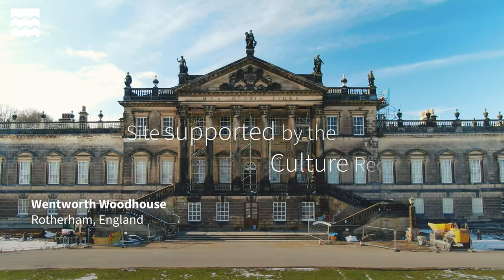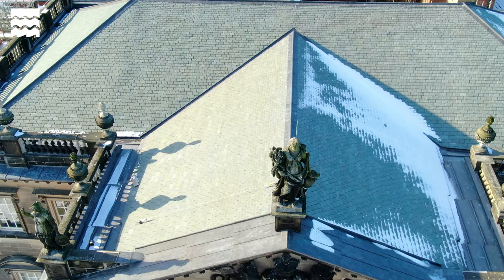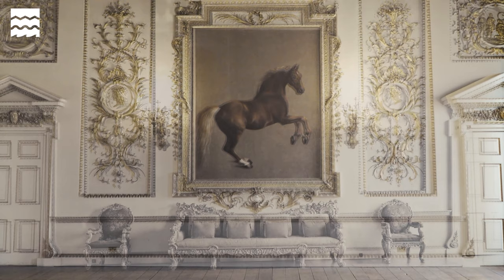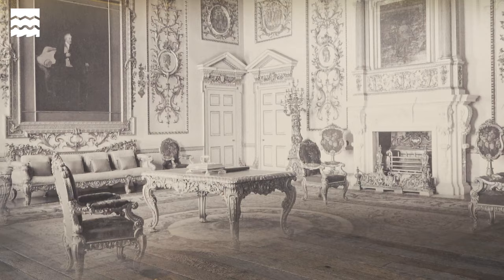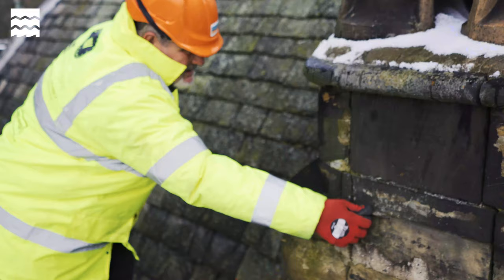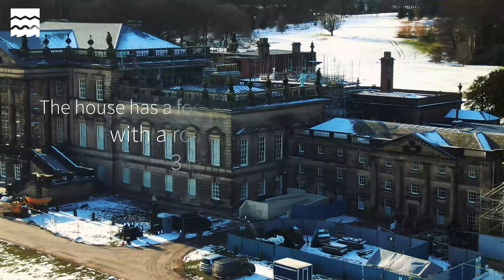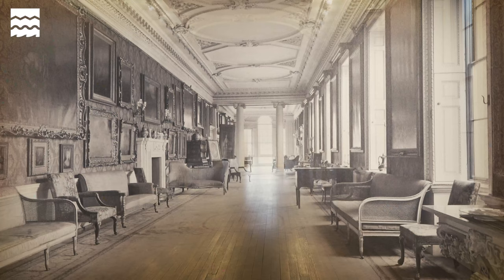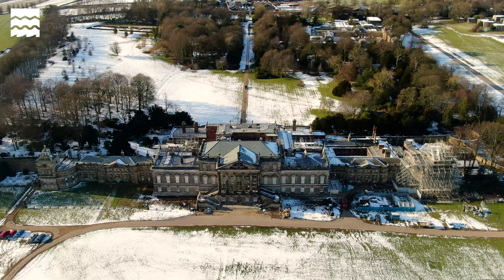Wentworth Woodhouse: Restoring the Roof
Wentworth Woodhouse is one of the largest country houses in Europe. Its roof, which dates back to the 18th century, is larger than three football pitches.

Thanks to grants from the Culture Recovery Fund's Heritage Stimulus Fund and Culture Recovery Fund for Heritage, urgent structural repairs have been carried out on Wentworth Woodhouse, including important repairs to the roof.